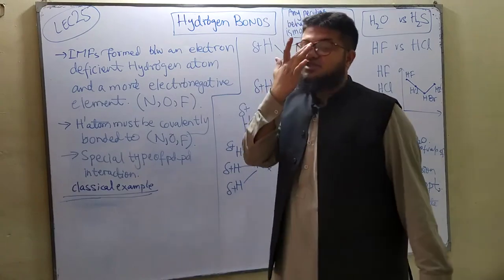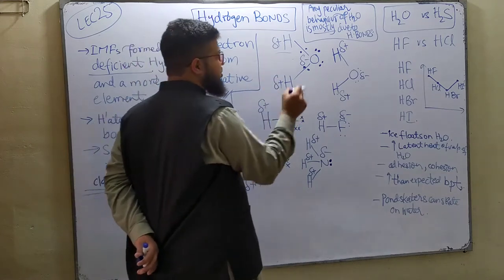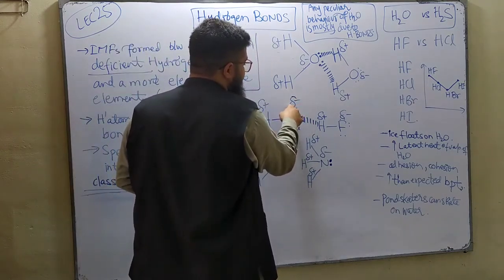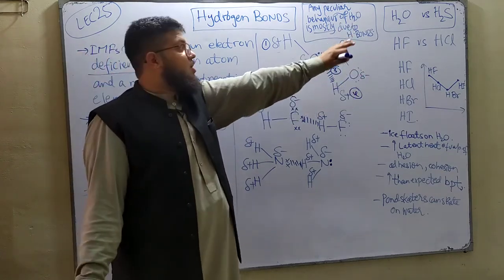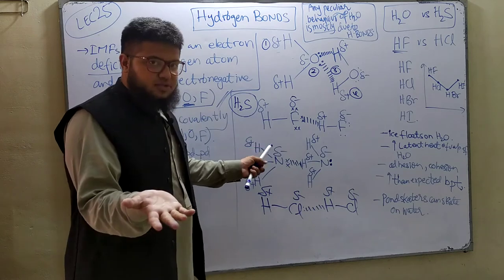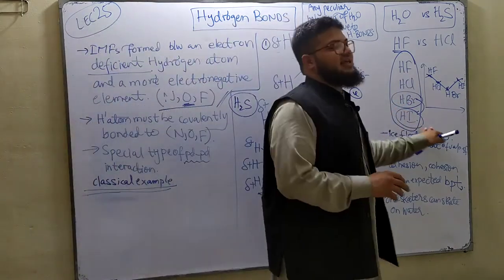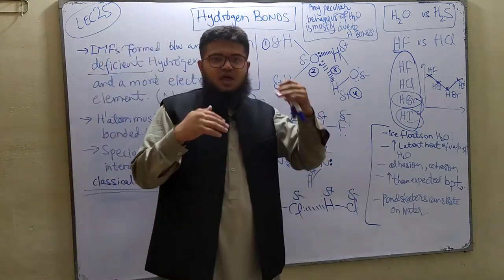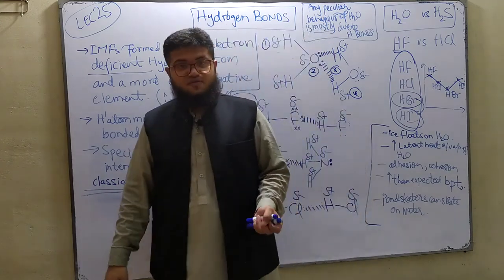Hydrogen Bonding Lec 25 AS Chemistry Crash Course